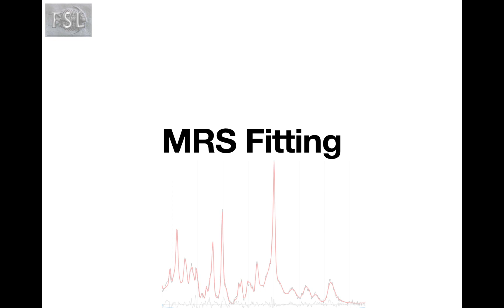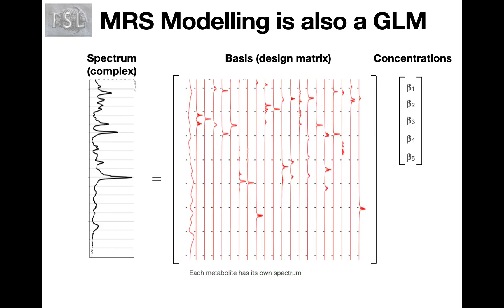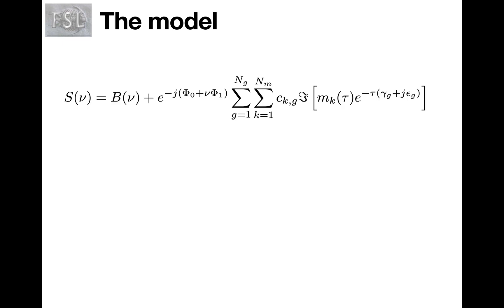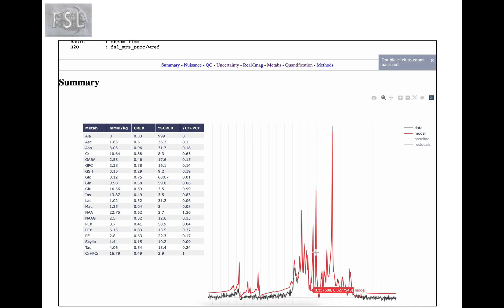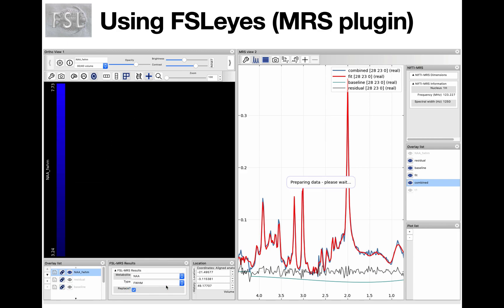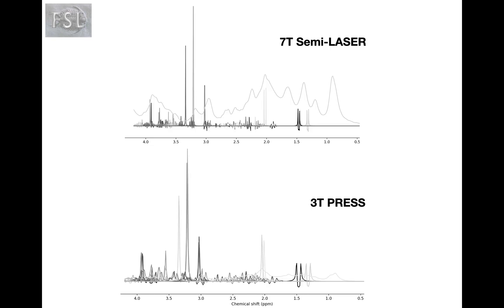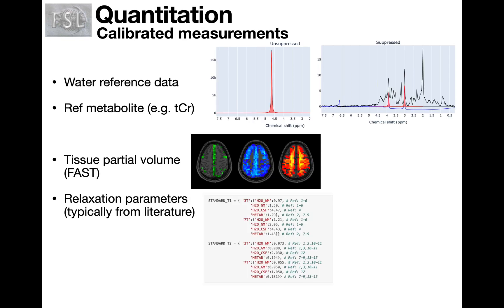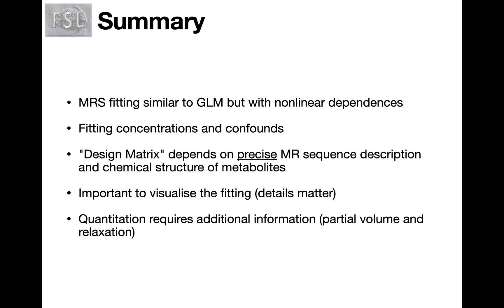MRS_3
MRS model fitting